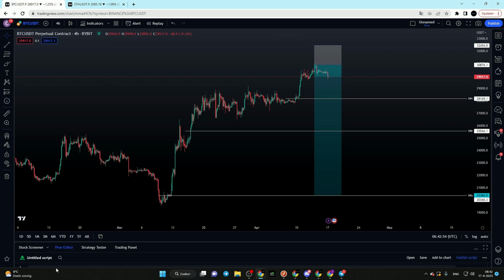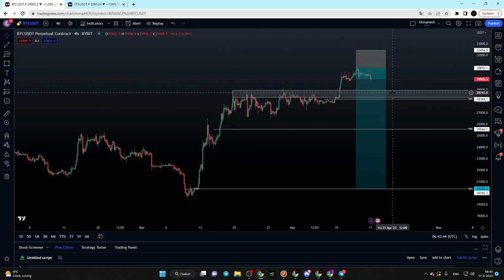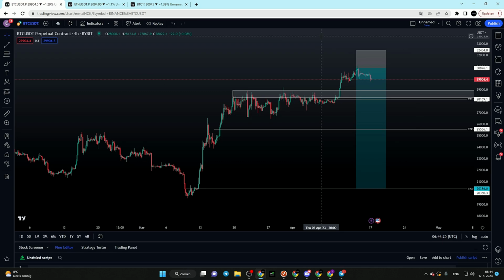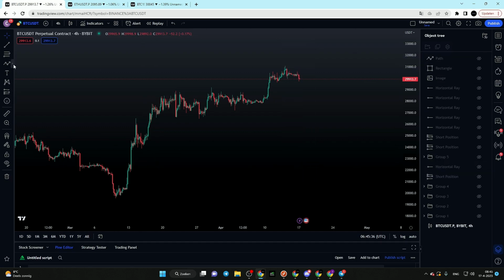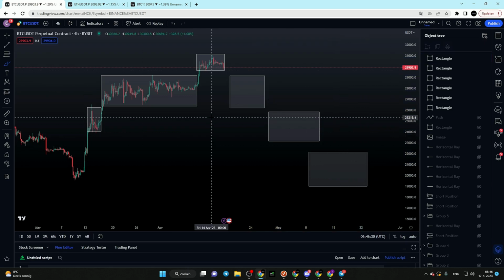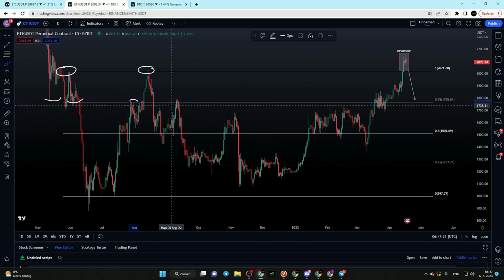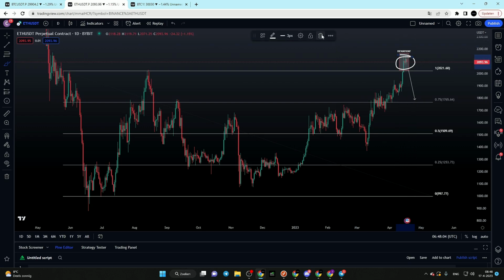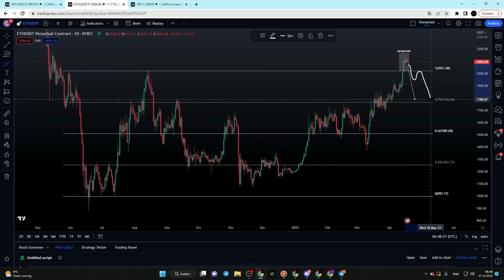BITCOIN LOOKS SCARY! - (BTC AND ETH UPDATE)